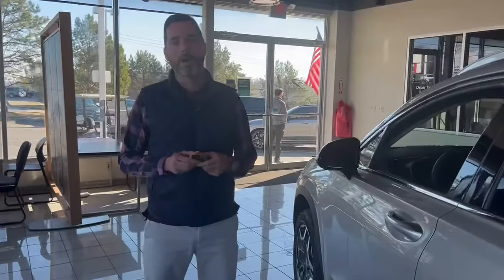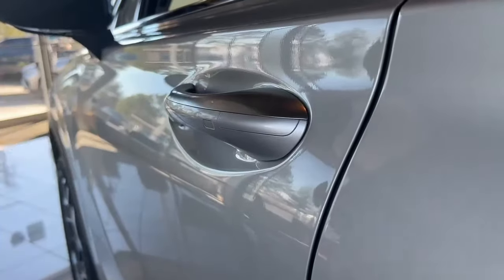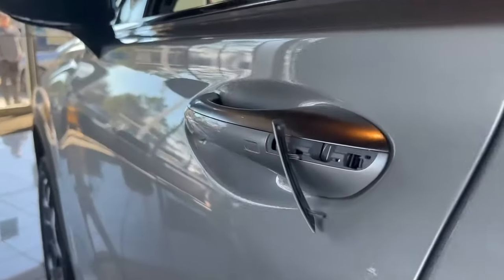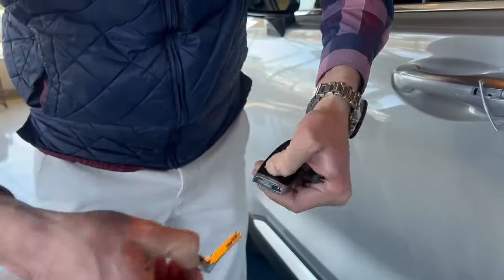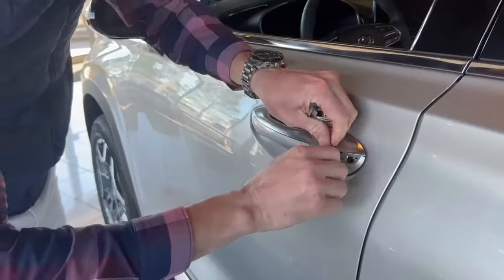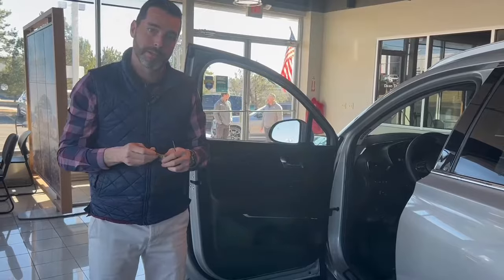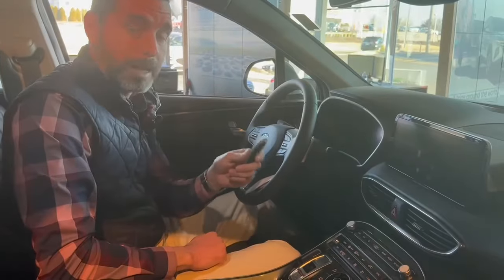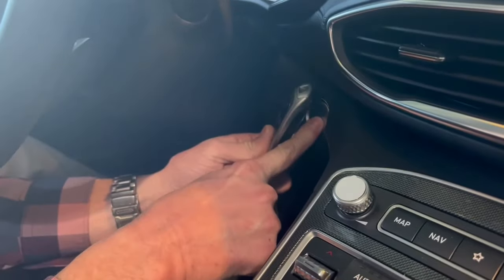How to Enter + Start Your Hyundai When Your Key Fob Battery is Dead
Out and about and your key fob won't allow you into your car or you're inside your vehicle and the key fob can't be detected? We've got you covered.

Check out this quick video from Sales Representative, Ryan Klinksman, as he shares how to do both!